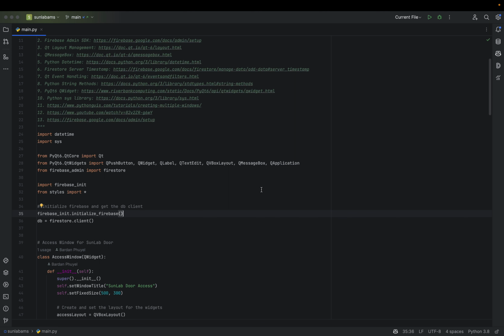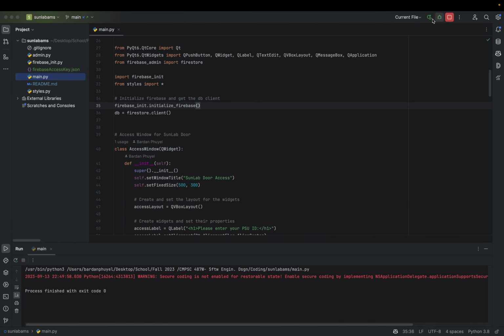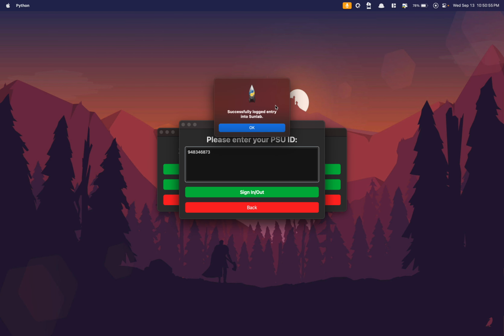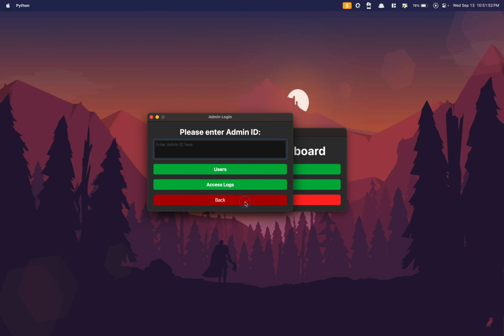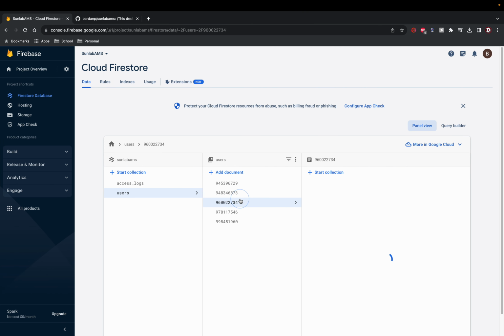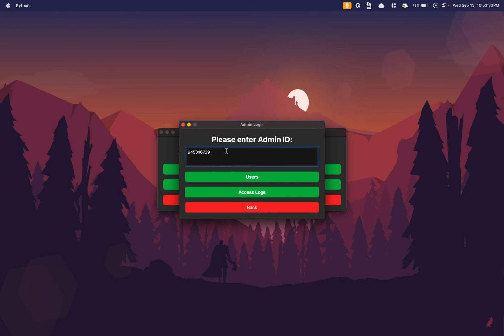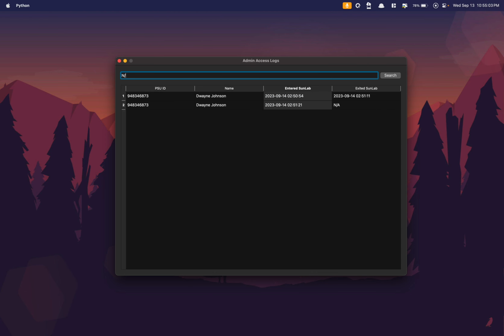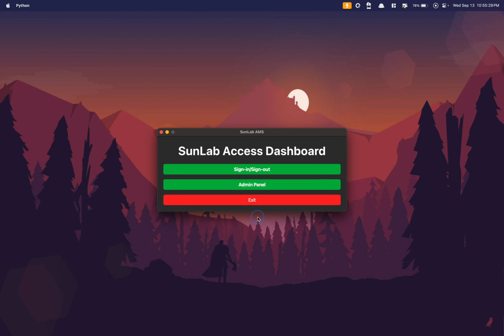Project 1: Sunlab AMS (Access Management System)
Project 1 for CMPSC 487W